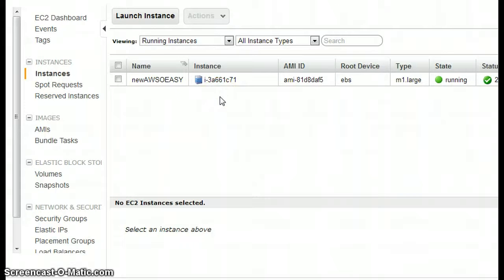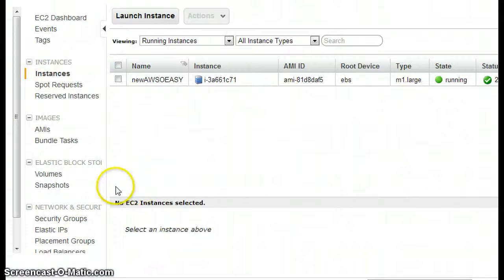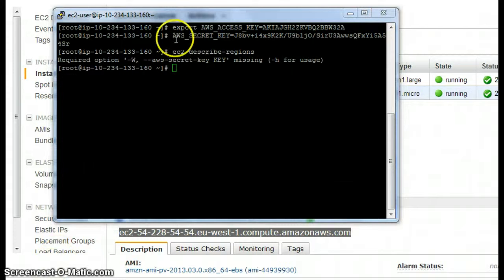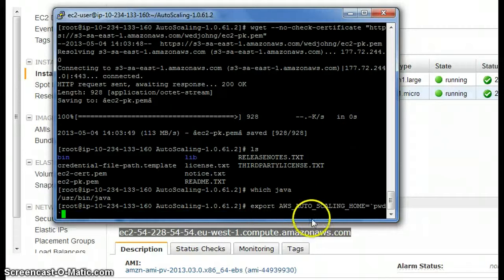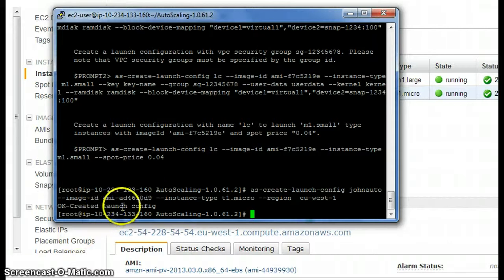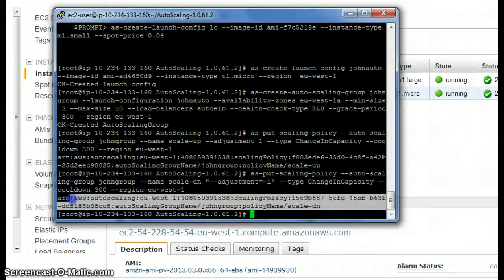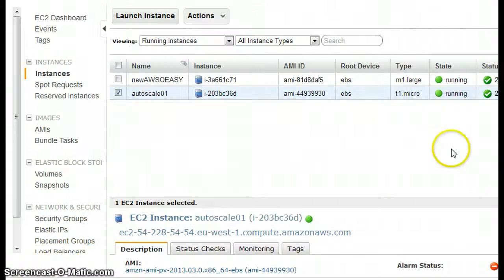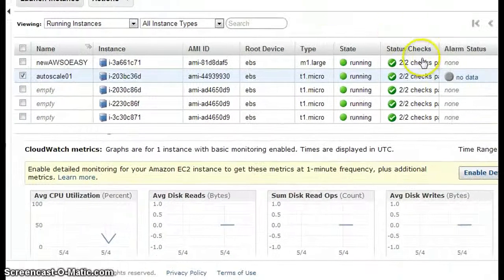EC2 AutoScaling Basic Setup